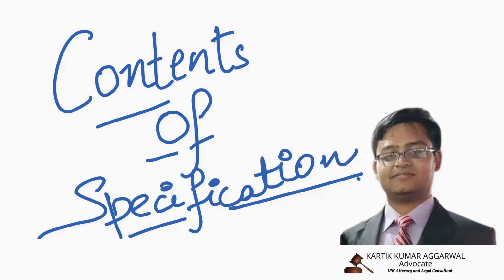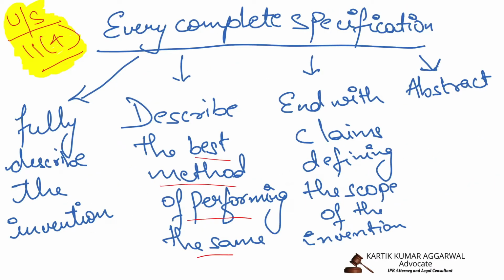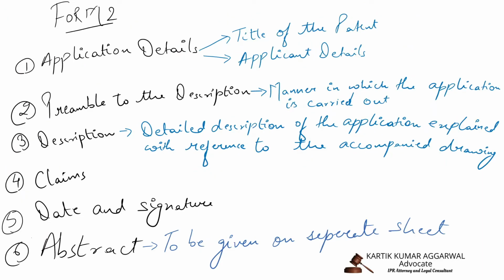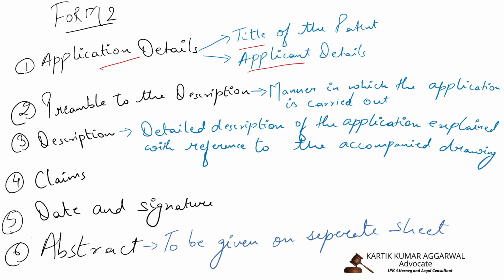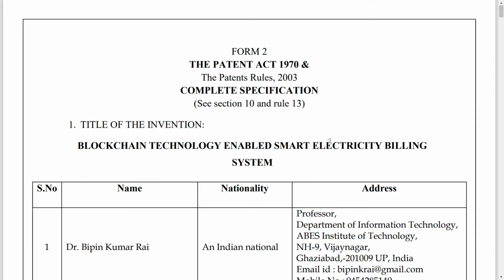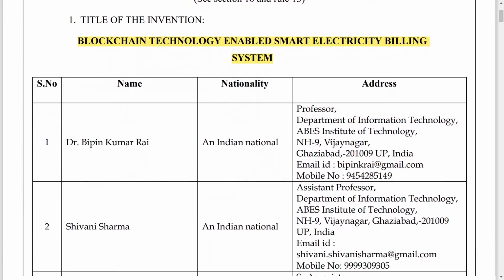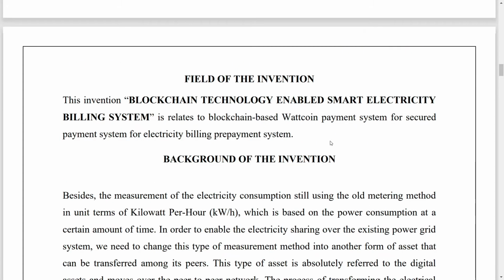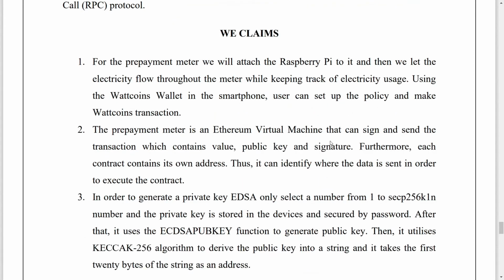Content of Patent Specification (Section 10)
Content of Specification (Section 10)

Kartik Kr. Aggarwal, Advocate
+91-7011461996